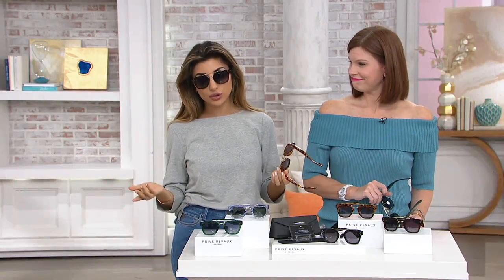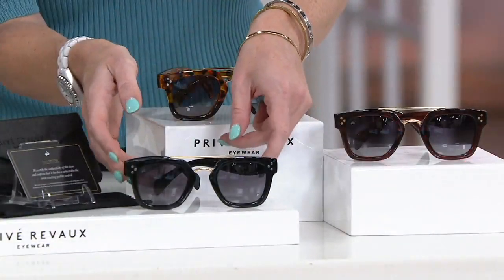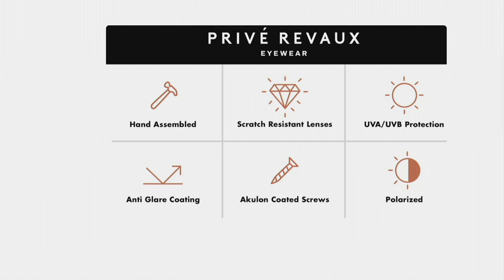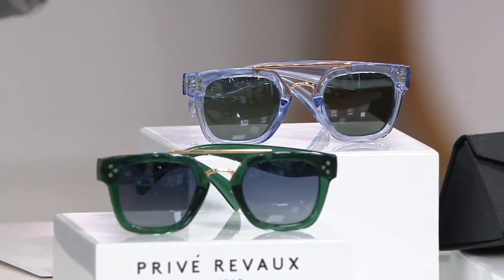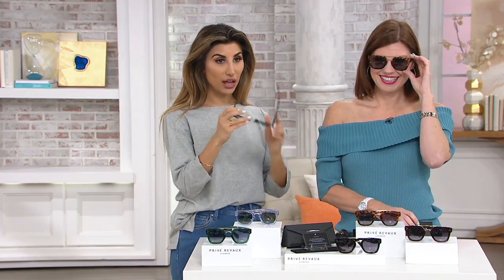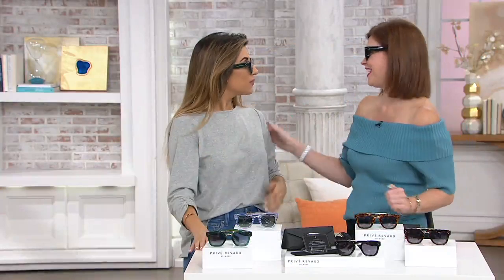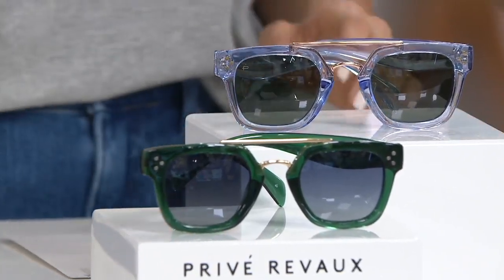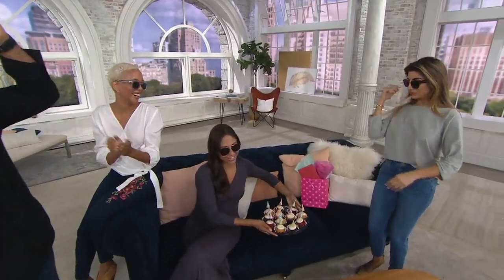Prive Revaux The Foxx Polarized Sunglasses on QVC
Prive Revaux The Foxx Polarized Sunglasses

From blocking the sun rays to dodging the paparazzi gaze, these sunglasses keep you shaded in style. From Prive Revaux.